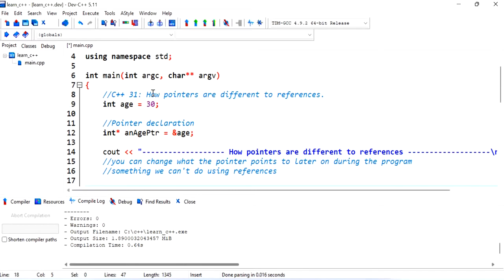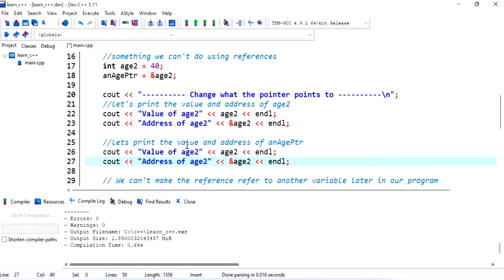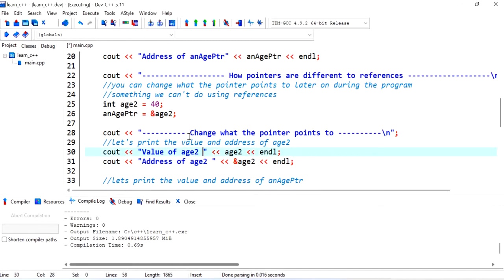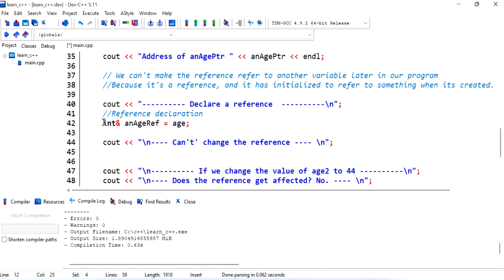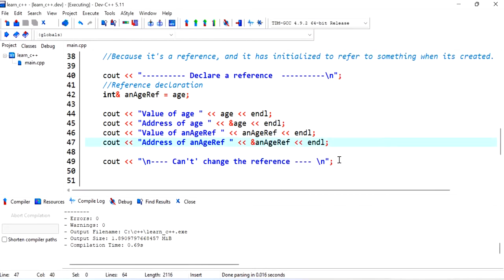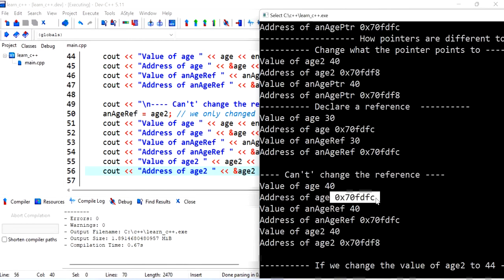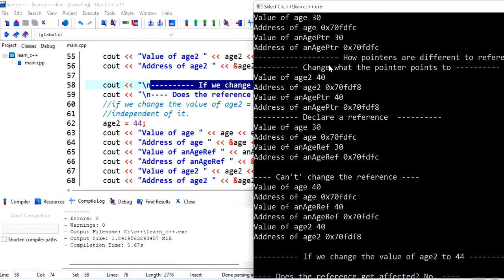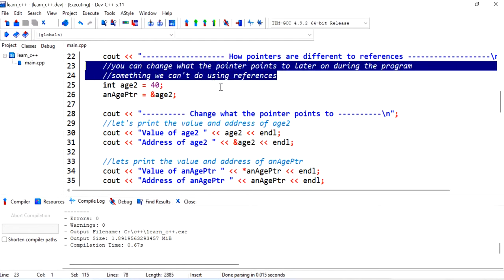C++ 31: How pointers are different to references.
A difference between pointers and references is explained in this video.